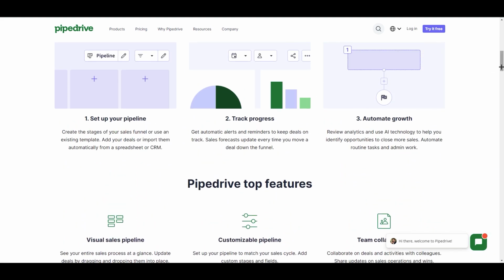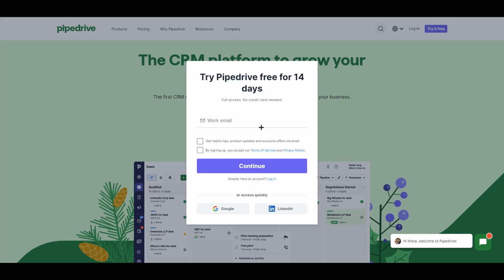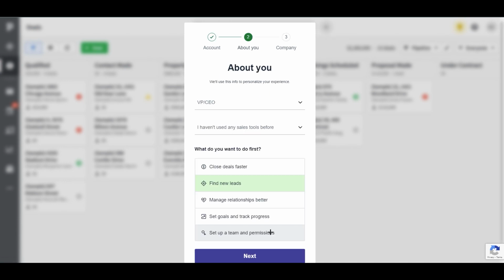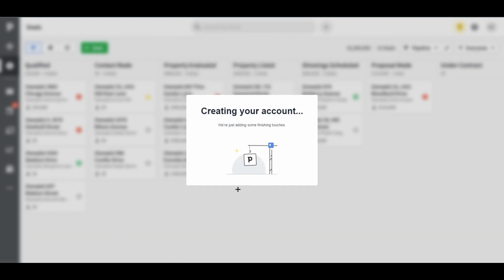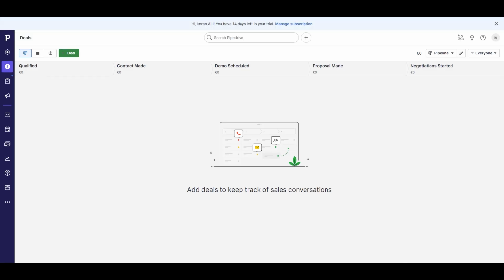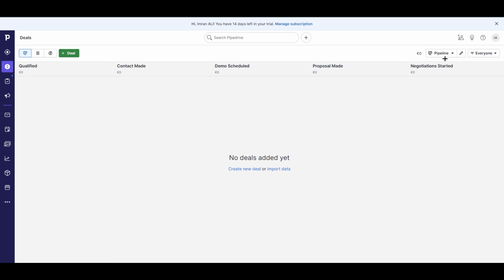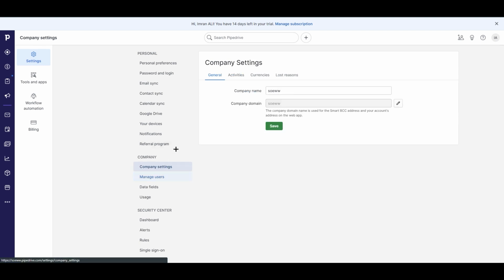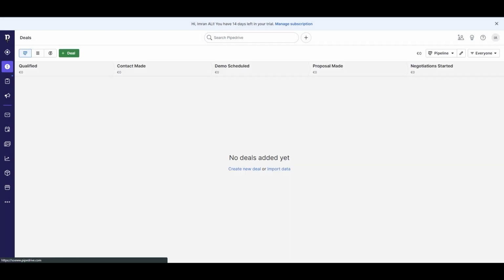How to use Pipe Drive software - Beginner's tutorial (EASY!)